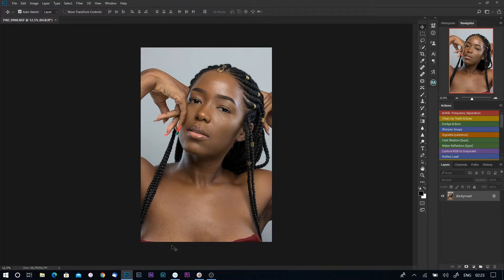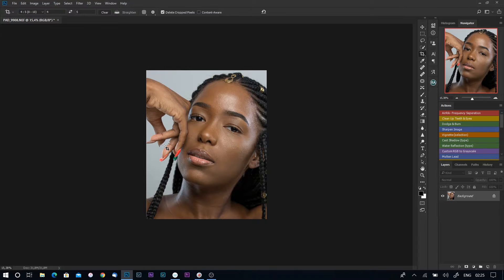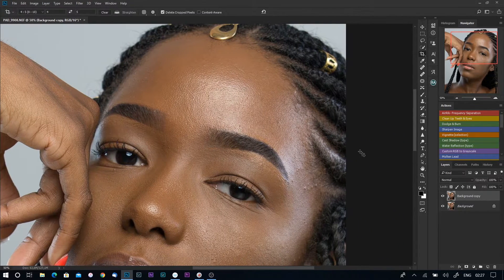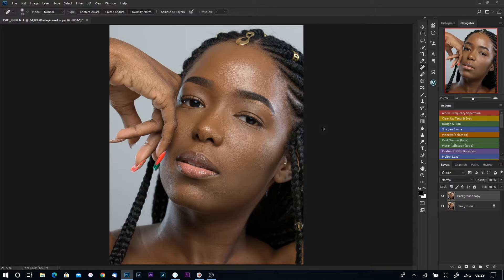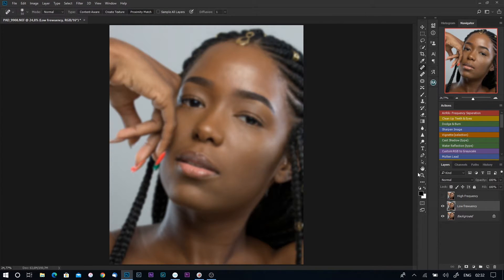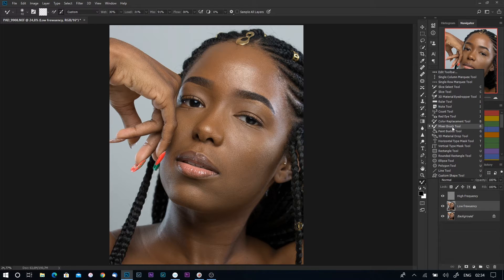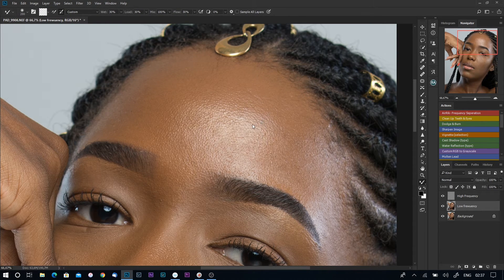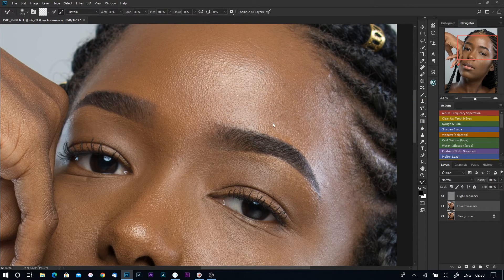Photoshop Tutrial; Simple & Easy Retouching Using Frequency Separation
In today's retouching tutorial I'll be showing you how to do basic Retouching using Frequency Separation.

learn more about frequency separation in this three part series(very detailed)